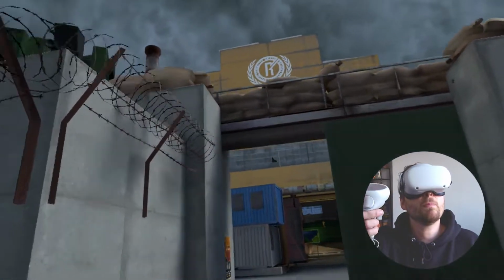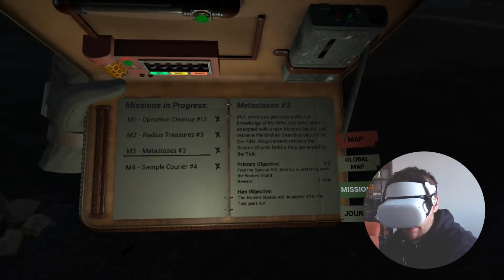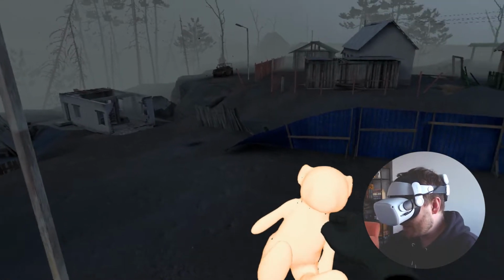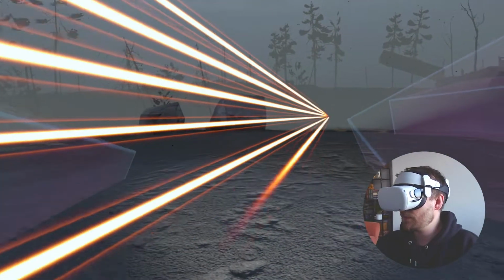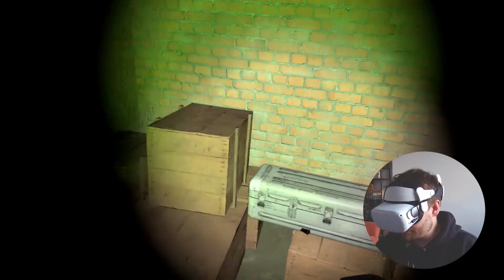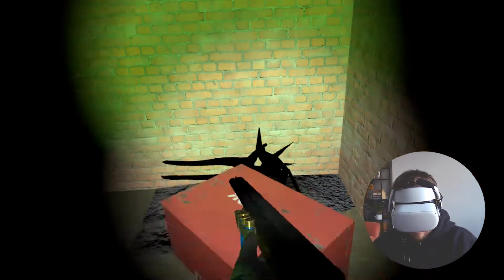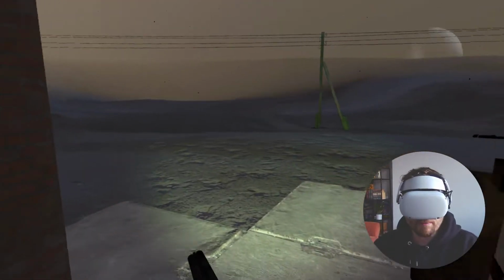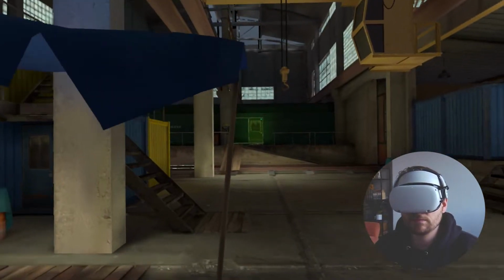VR GAME YOU GOTTA PLAY! | Into The Radius longplay | Meta Quest 2 native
Come take a deeper dive with me in Into the Radius, all recorded natively on the Quest 2, and find out if this is the Quest 2's premier survival game.

All footage taken native on the Meta Quest 2.